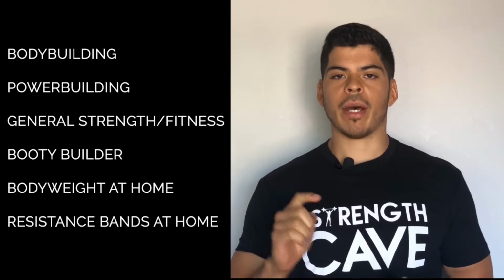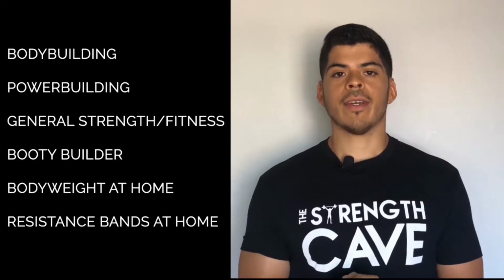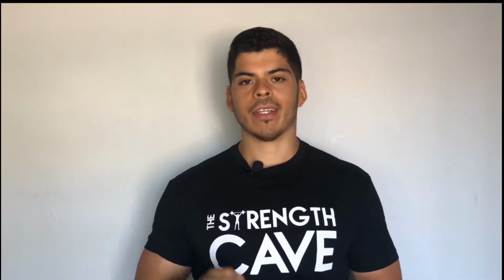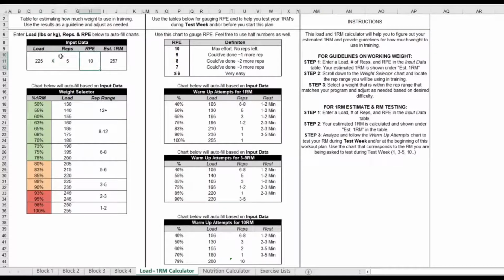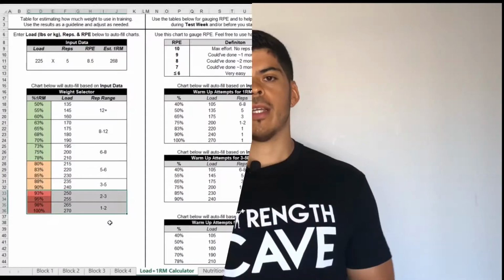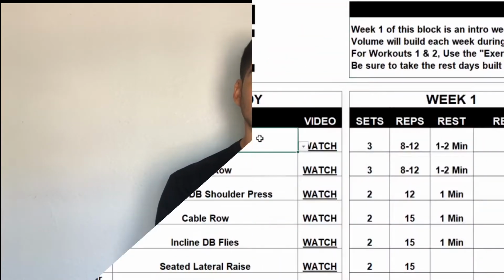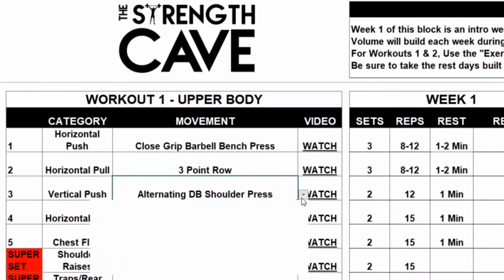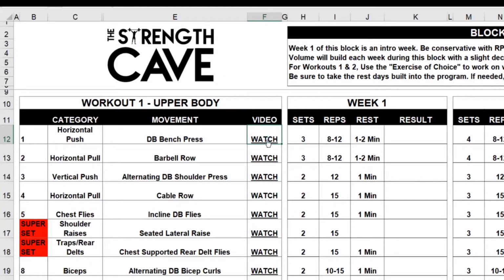Strength Cave Workout Templates - Introduction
The purpose of this video is to explain what the self customized workout templates are, what is included, and to give you a breakdown of how they function in general. Happy lifting!